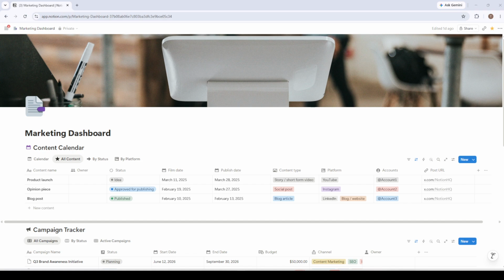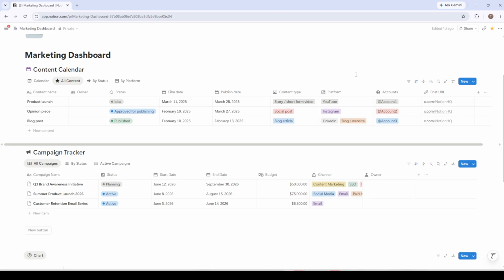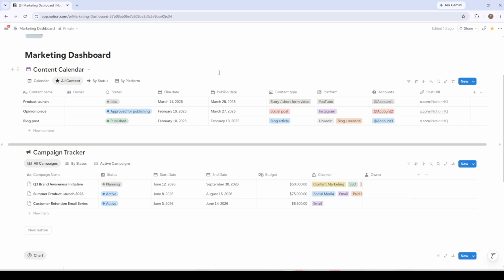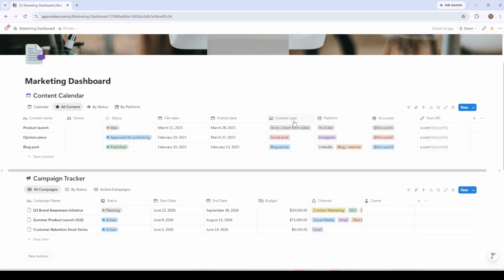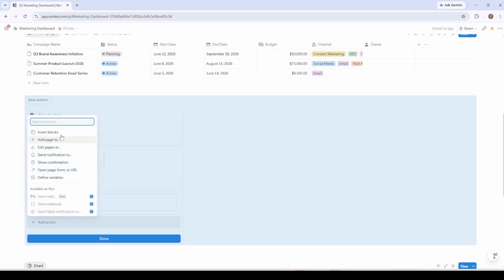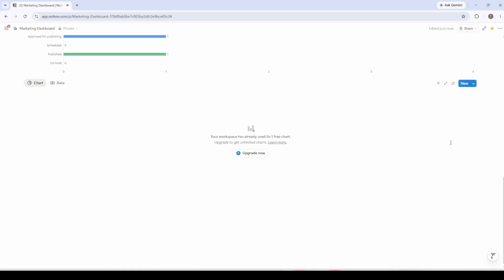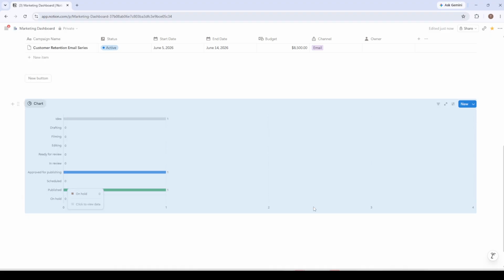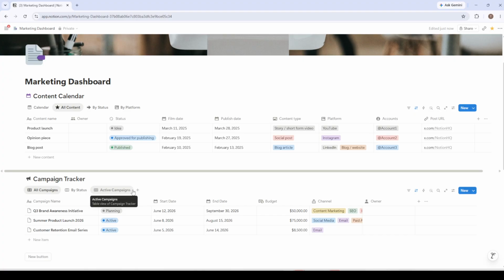Create A Marketing Dashboard In Notion [Ultimate Guide]